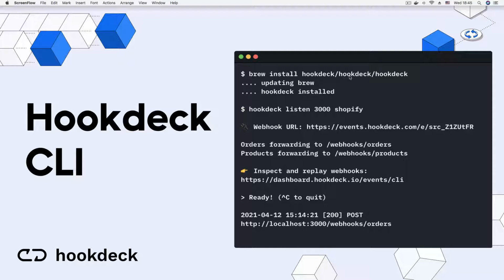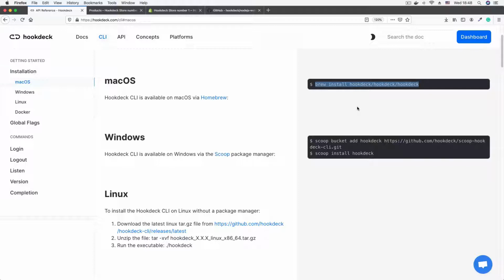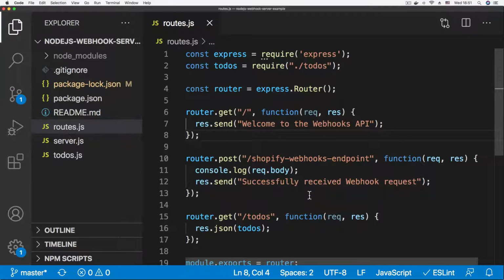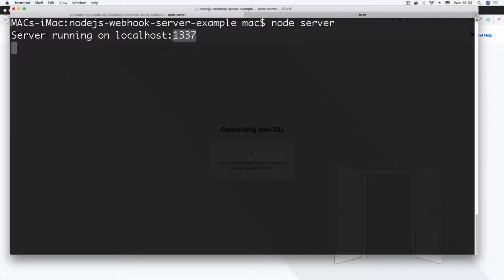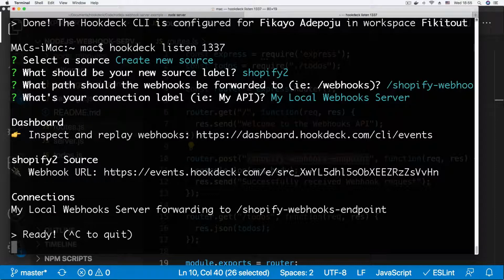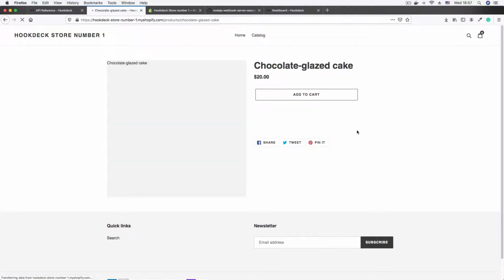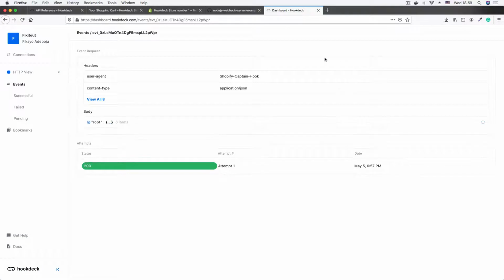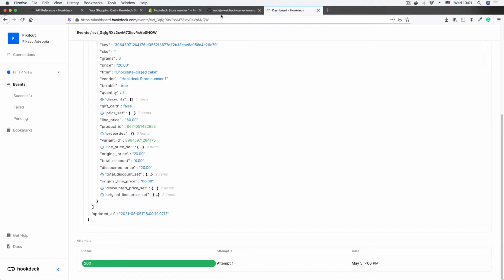Webhooks Local Development using the Hookdeck CLI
In this video, we demonstrate how to receive webhooks locally using the Hookdeck CLI and how the CLI also helps us view the webhook request payload using a Shopify store as case study

0:00 Introduction
01:21 Install Hookdeck CLI
2:55 Get a local server and run it
4:46 Login to your hookdeck account
5:44 Run the hook deck CLI listen command
8:10 Setup your web hook in shopify
9:16 Testing the setup